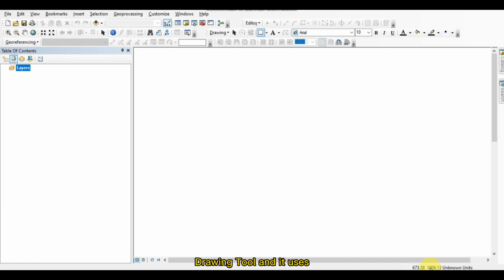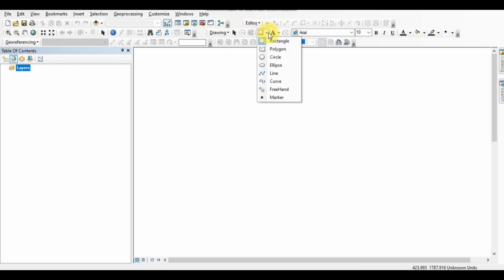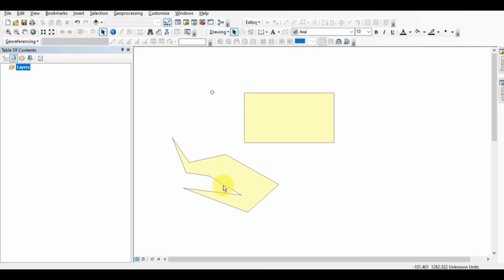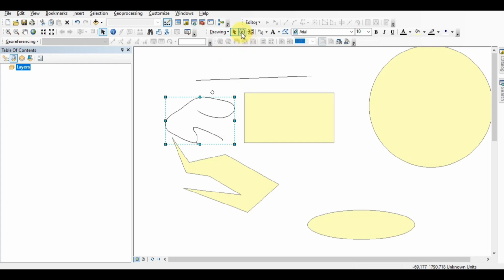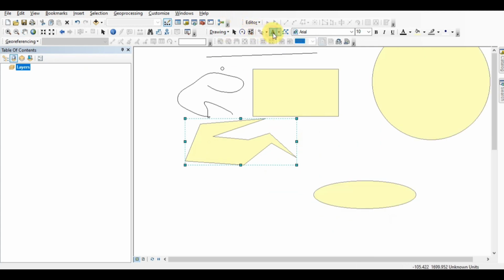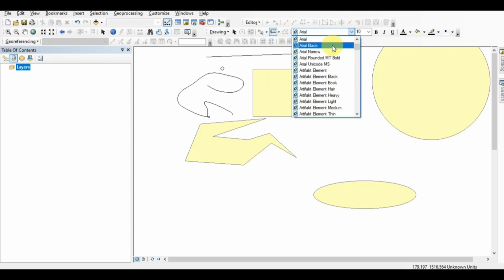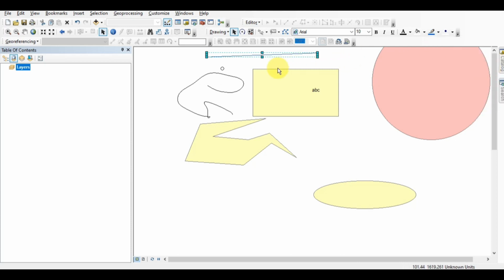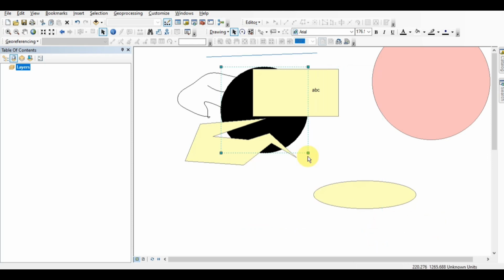Drawing bar, which features drawing bar include, its use in ArcMap/ ArcGIS/Basic ArcGis Tutorials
In this video I am going to tell you that how we can check in the Drawing bar, main features of it and what is its purpose in ArcMap/ ArcGIS.
In this video we are going to learn that how we can write text, draw different types of figures in ArcMap? What is the use of  drawing bar in ArcMap for Working on it. We will learn how it appears when we firstly do it? How to tackle with the problems which occurred during this process.
Ask questions